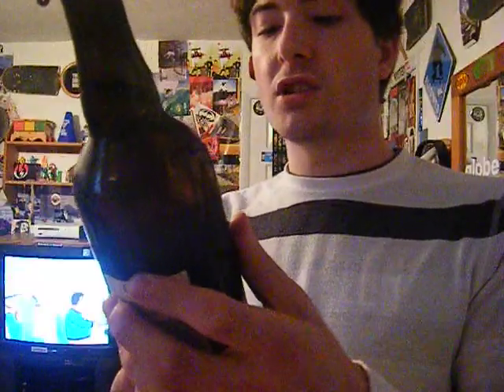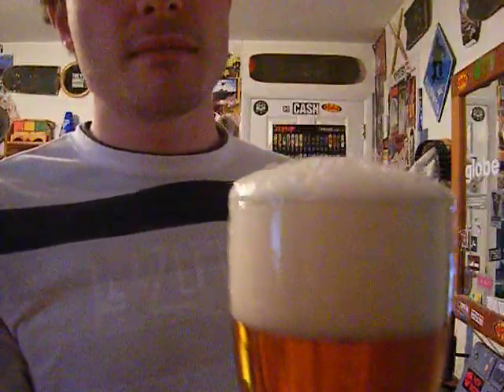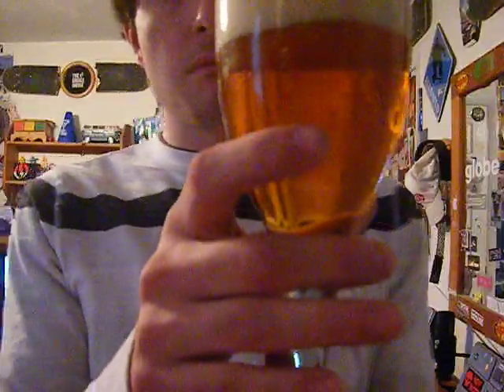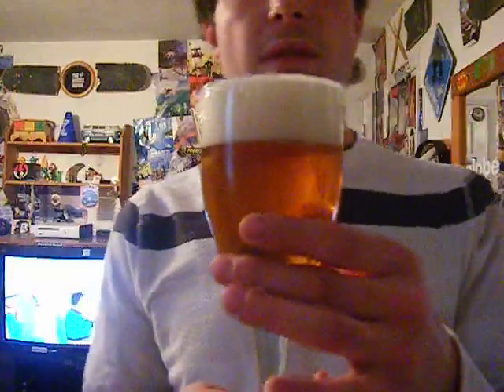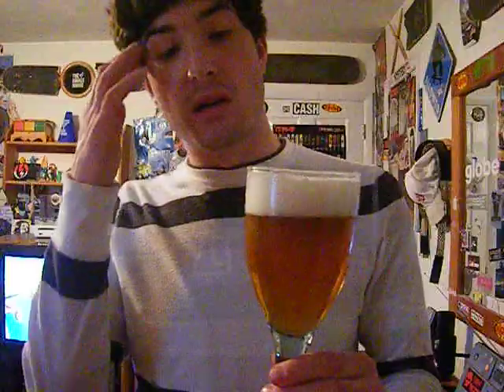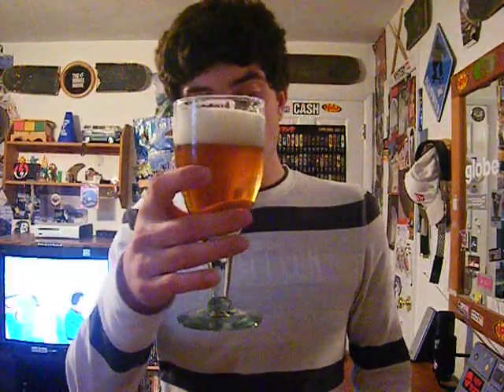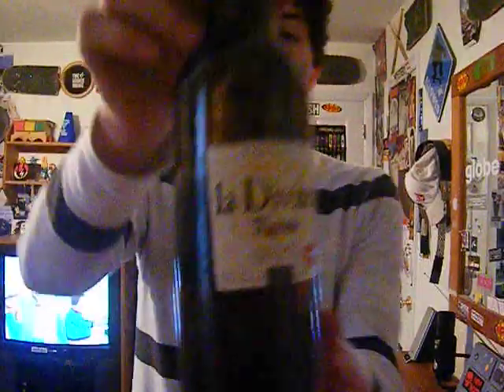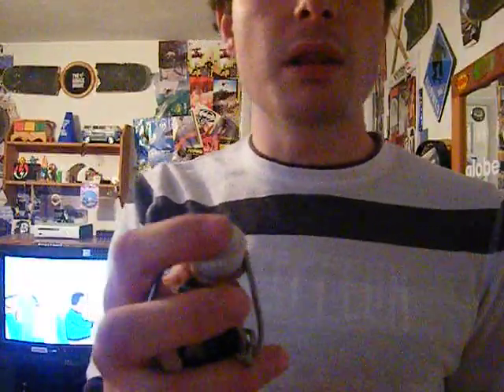Sauce Beer Reviews: St. Landelin La Divine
this is the first biere de garde ive had. i thought it was worth trying a new style of beer.